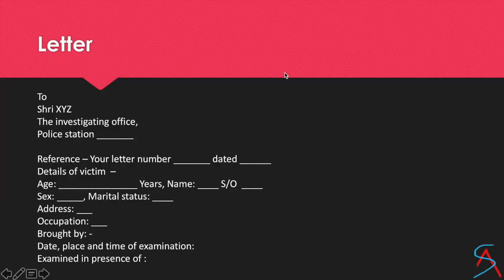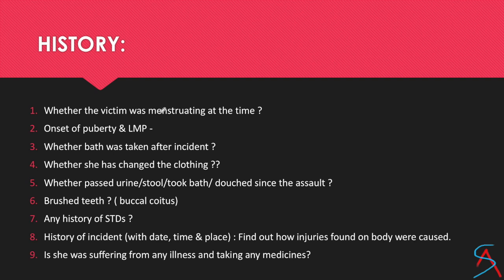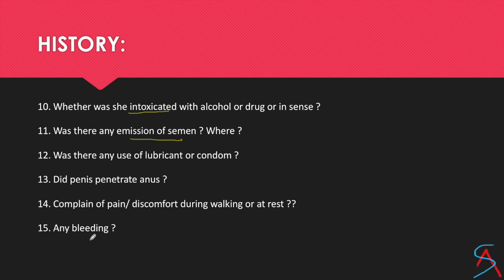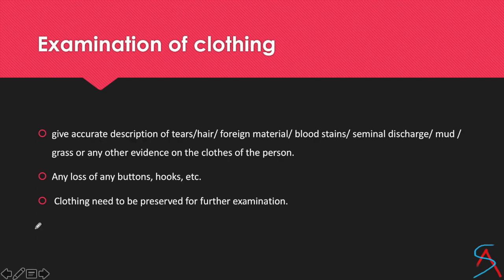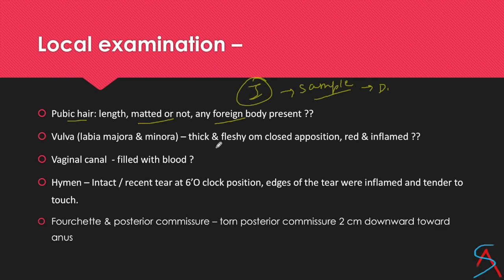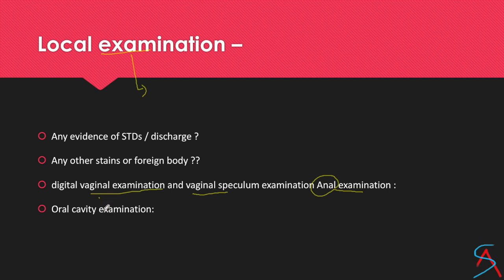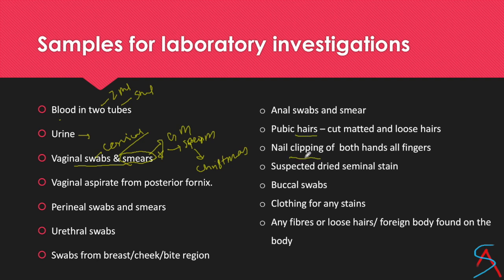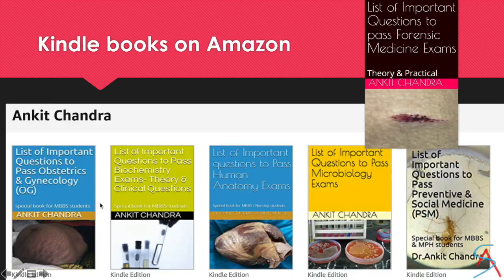Examination of Rape Victim - Forensic Medicine Exam || Dr. Ankit Chandra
Here is a complete proforma for the certification & examination of a Rape Victim.
Link to buy Forensic ebook
Link to buy other medical ebooks